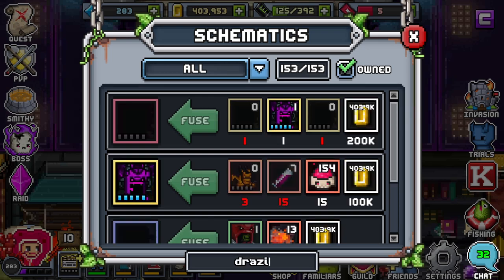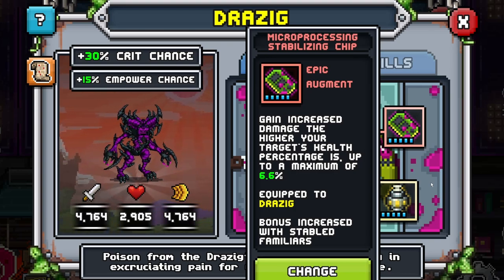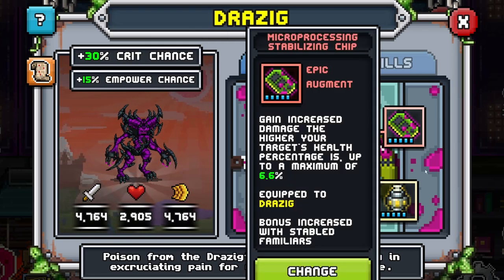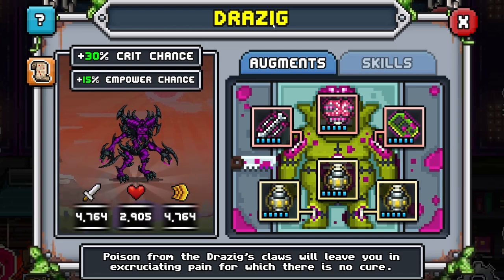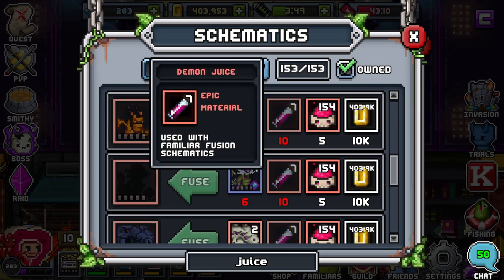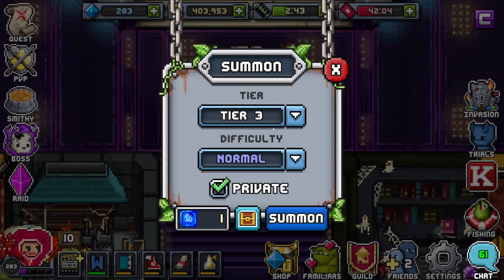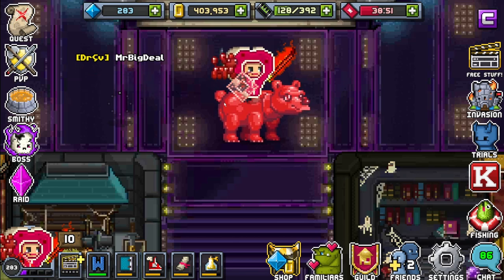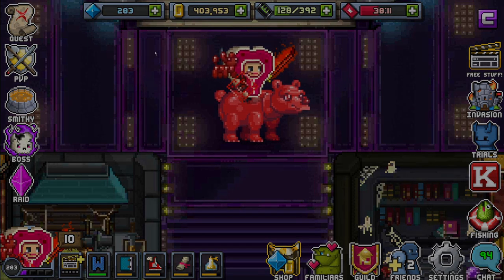This Familiar Packs A Punch!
Hey Guys! WRLD_EATR Here! This is going to be the eighth, "Fam Review", video for the channel (: hope you enjoy!